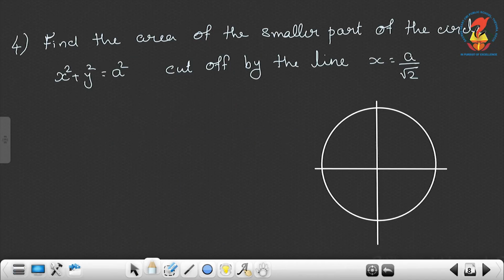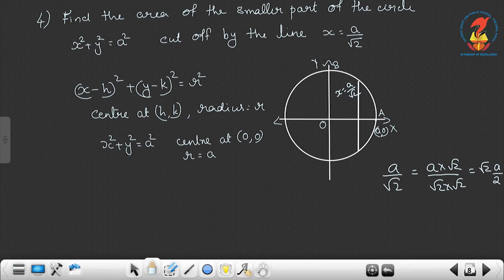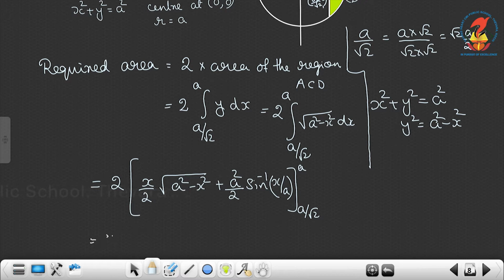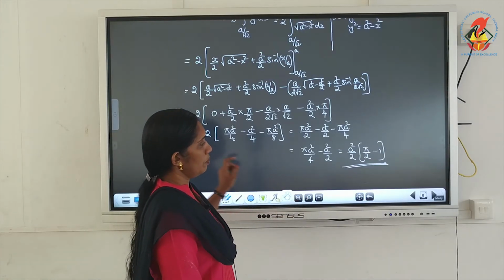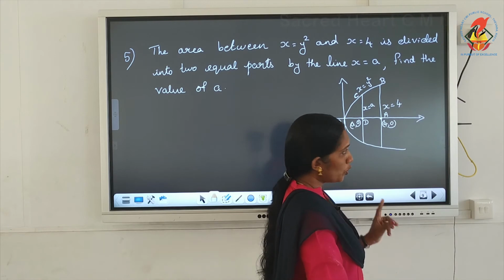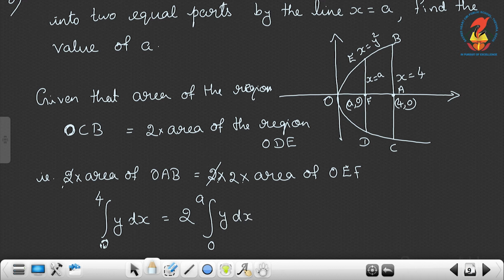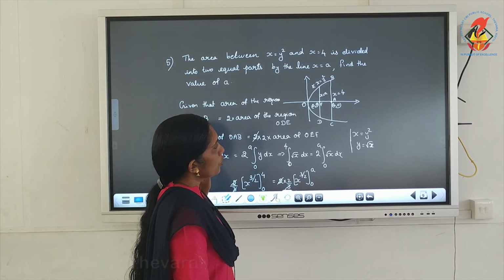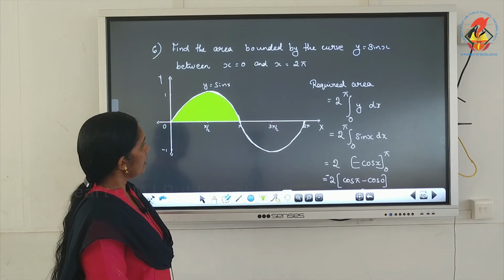Maths12 Chapter 08 Application of Integrals Video 02 Ex 8 1